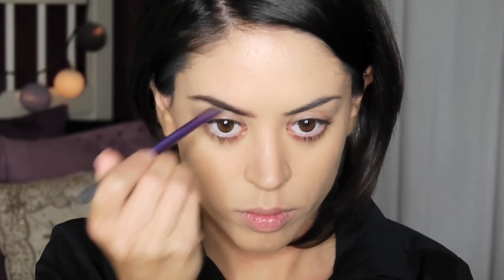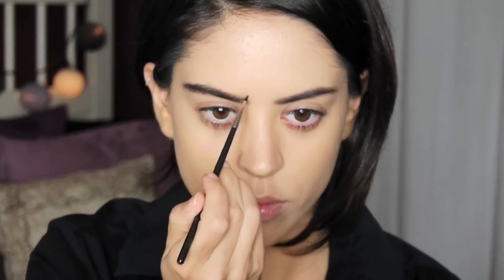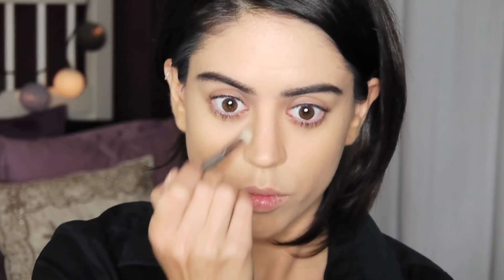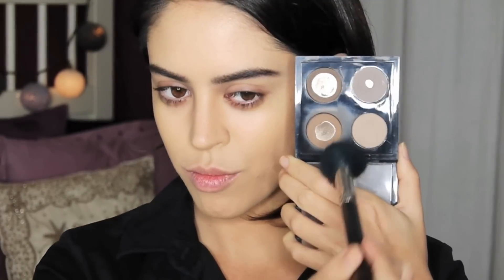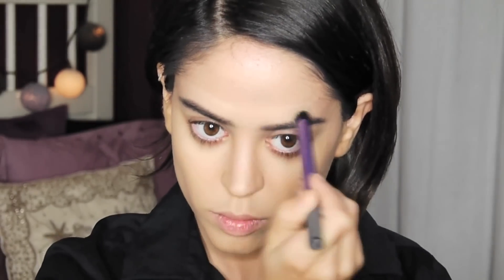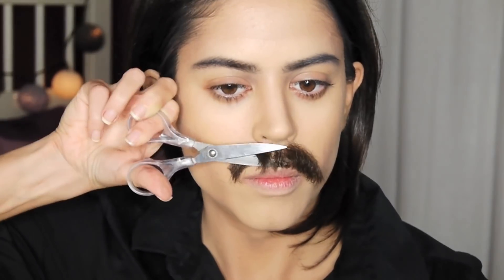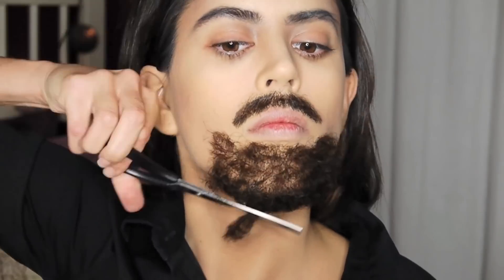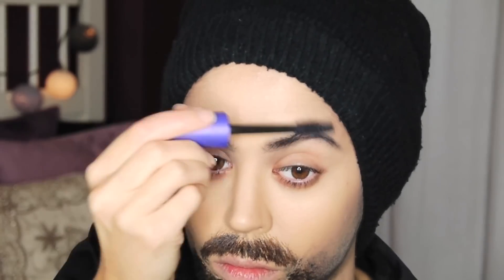Woman To Man Makeup Transformation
I got to be a guy for a day and you can too.

Products used:

Grey contact lenses
Kryolan spirit gum
Mac Charcoal Brown eyeshadow
Mac Concrete eyehadow
Mac Studio Fix concealer
Kryolan Aquacolor Plus (Black)
Max Factor False Lash Effect Fusion mascara
Kryolan mustache
Kryolan goatee